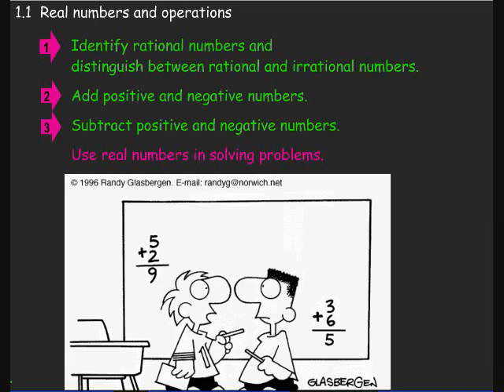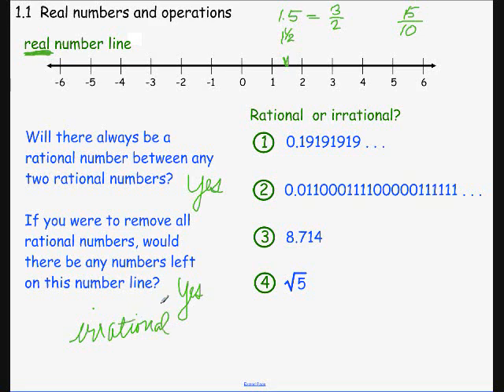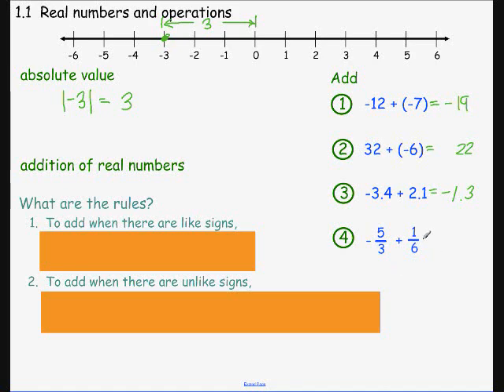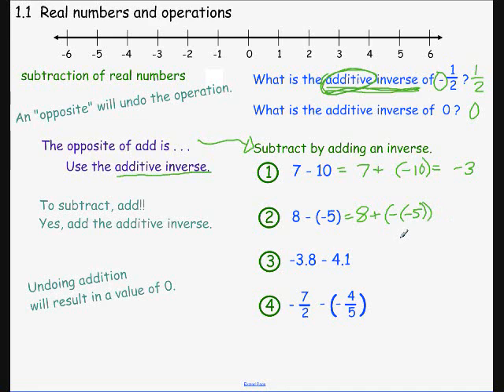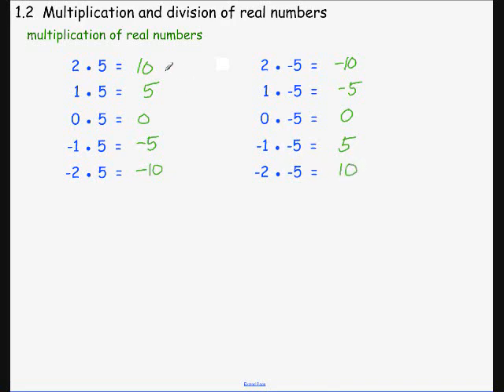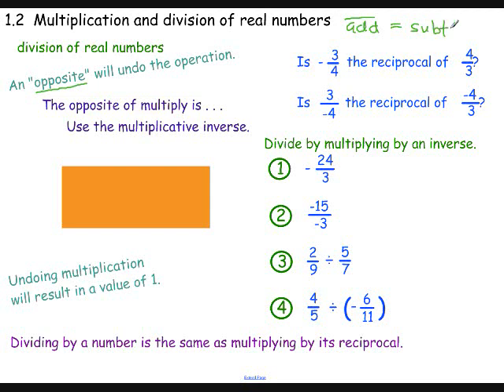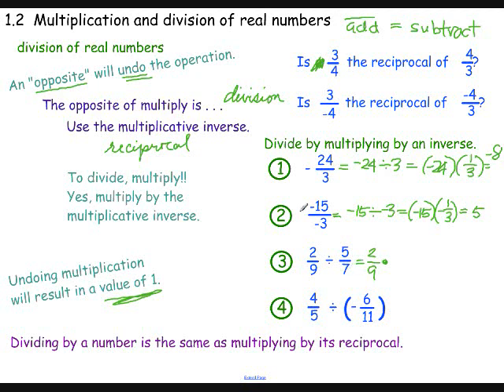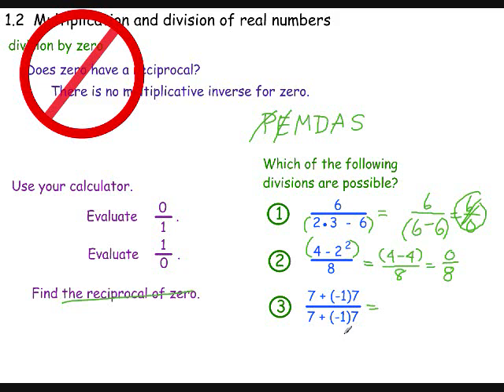01-01 01-02 basic operations of real numbers